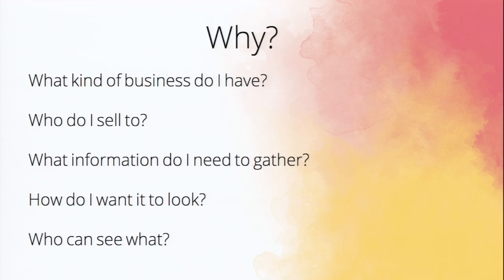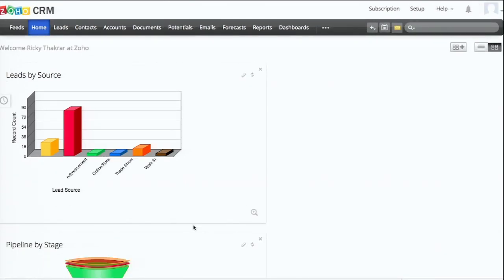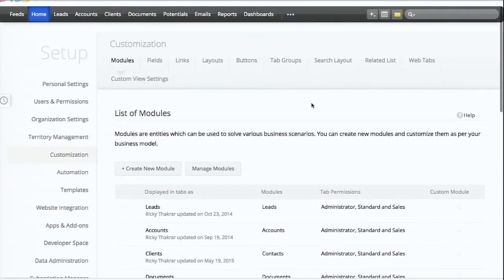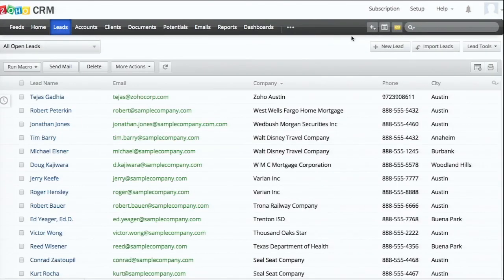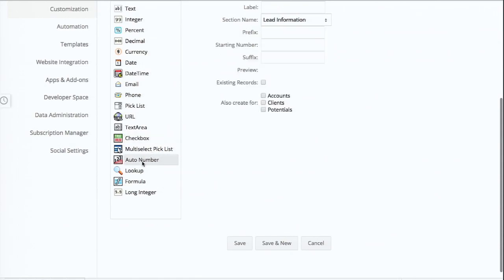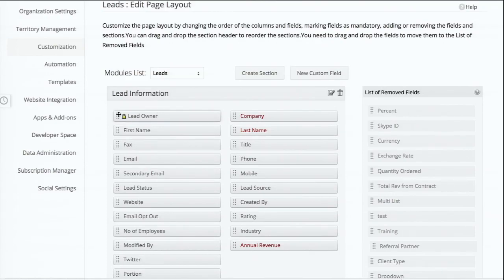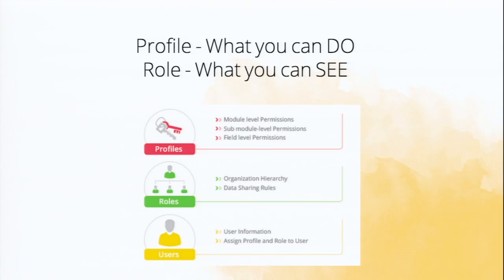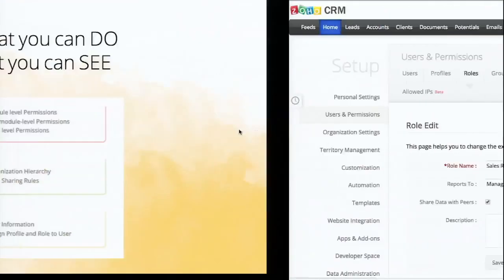Customizing Zoho CRM for Your Business - Ricky Thakrar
One size doesn't fit all. Your business is unique, so Zoho offers several built-in customization tools to optimize a CRM solution to replicate your business needs. In this session, you will understand the importance of customization, use of different studio tools and implement the best CRM customization practices. Gain hands-on experience in customization of CRM for any business.